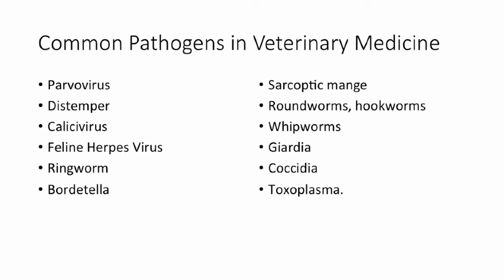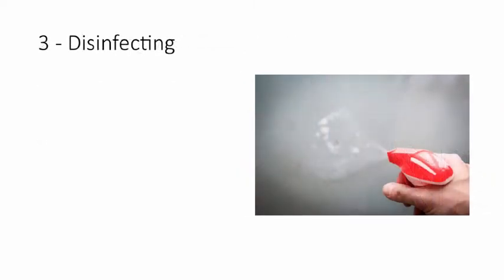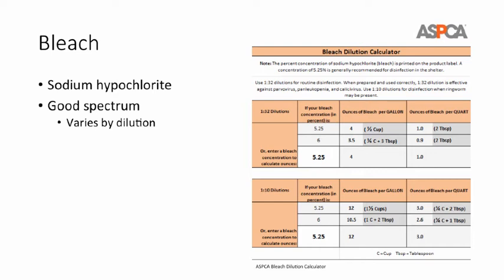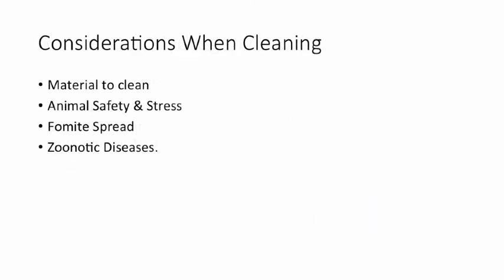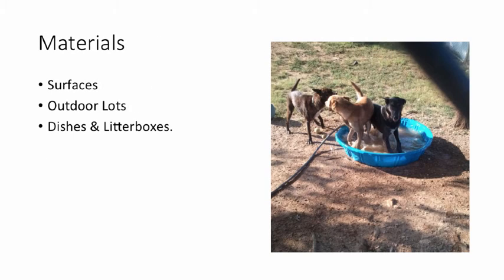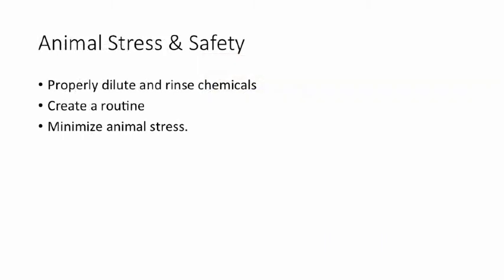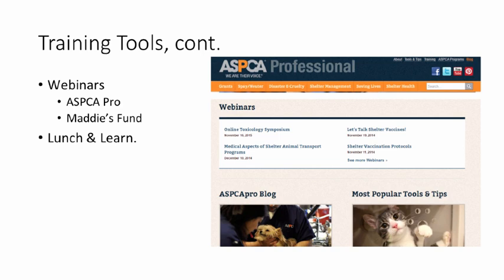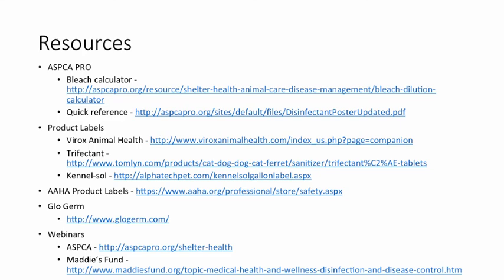Sanitation and Disinfection in the Animal Shelter (Cleaning is FUN) - conference recording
Controlling transmission of diseases in our shelters is about more than the cleaners and disinfectants we use and following directions on a label.  In this session, Dr. Lisa Rodriguez reviews key points in animals shelter disease transmission, and how to use sanitation and disinfection techniques in various rooms, enclosures, and types of shelters.  The goal is to provide for more comprehensive approaches to protecting our animals from disease agents while minimizing stress caused by cleaning procedures. This presentation was recorded at the 2016 ASPCA Cornell Maddie’s® Shelter Medicine conference at Cornell University.